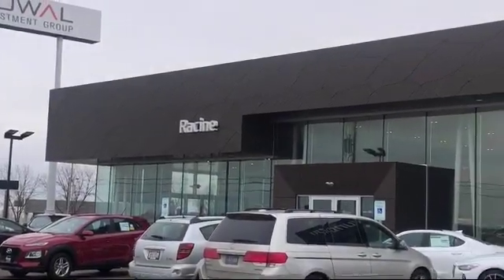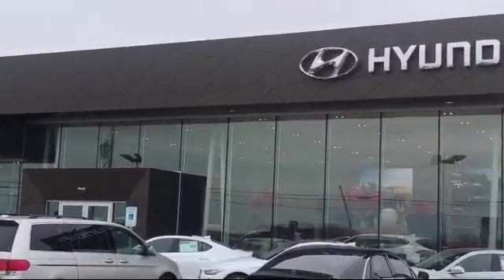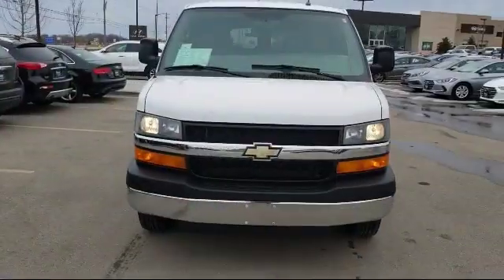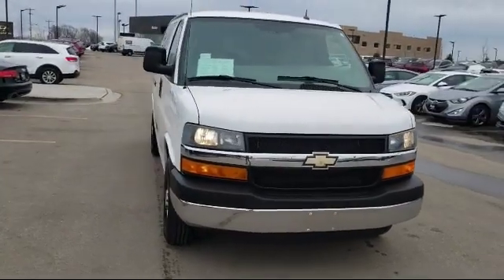2015 Chevrolet EXPRESS PASSENGER LT Racine Milwaukee Kenosha Janesville Burlington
2015 Chevrolet EXPRESS PASSENGER LT Stock Number: F1229709 Vin:1GAZGYFG3F1229709.

Racine Hyundai
13313 Washington Ave